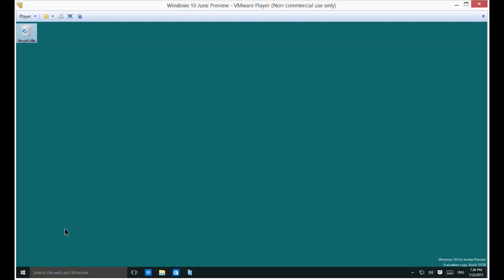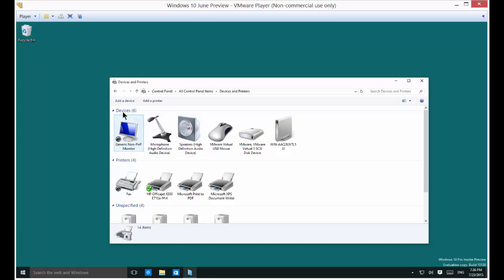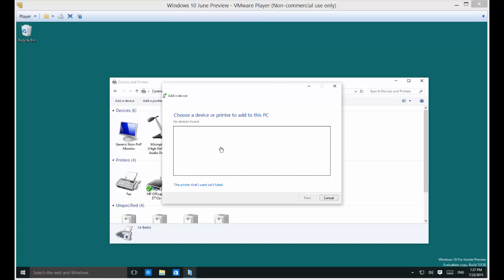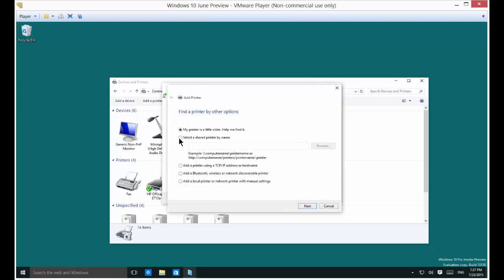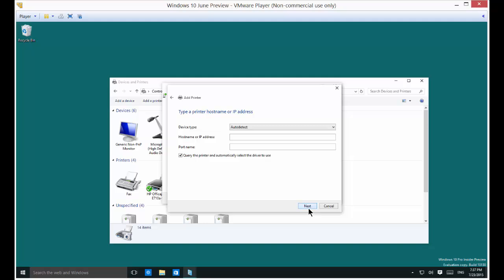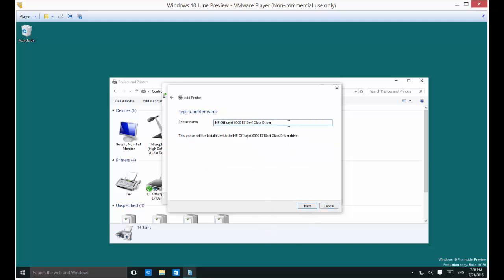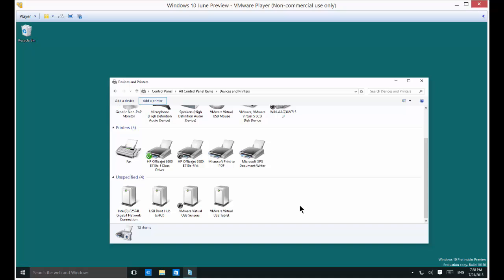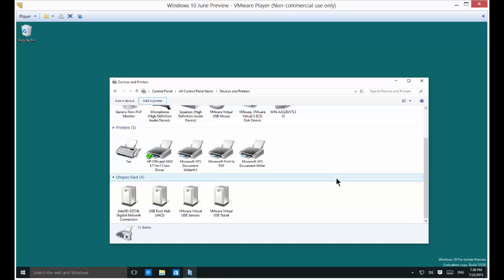How to quickly install a printer in Windows 10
Author, teacher, and talk show host Robert McMillen shows you how to install a printer in Windows 10